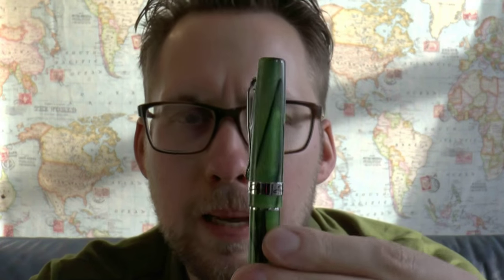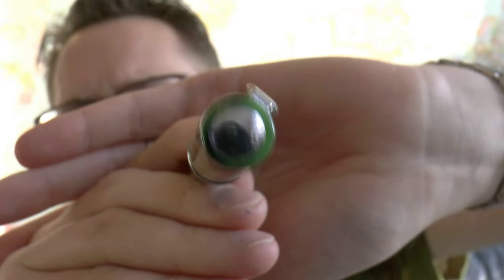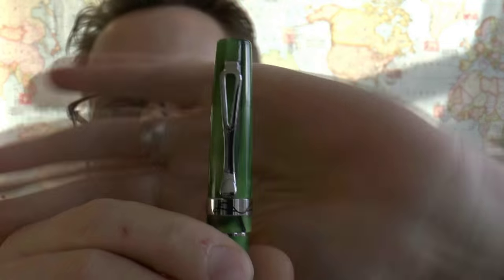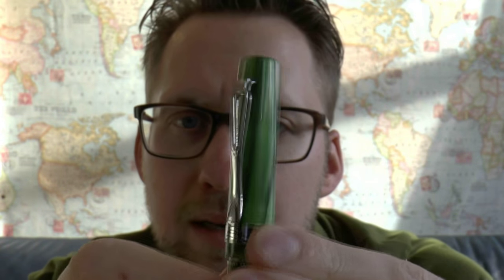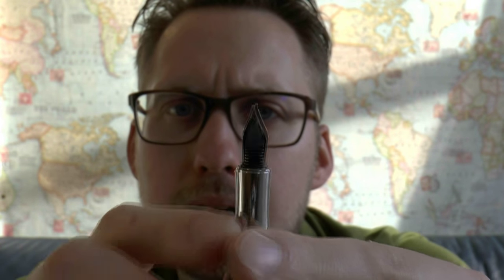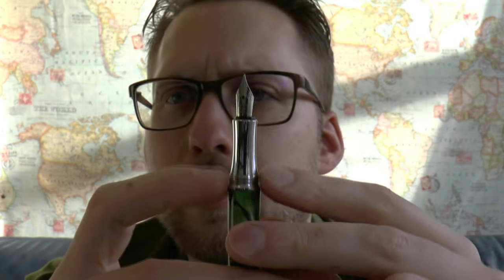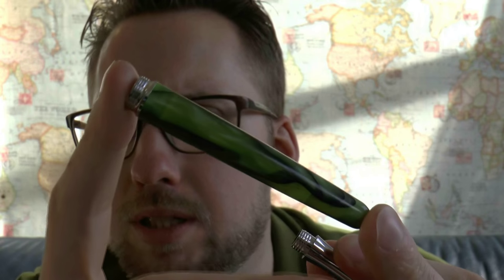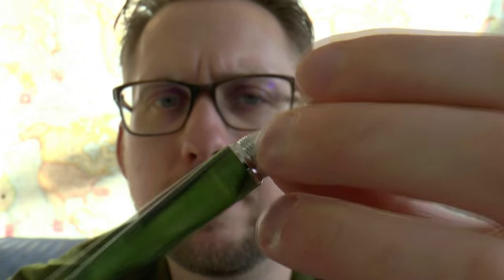Hua Hong Green Marble Fountain Pen Review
The Hua Hong fountain pen in a green marble finish that was kindly sent to me by Markus.
Add me on google+: Stephen B.R.E. Brown